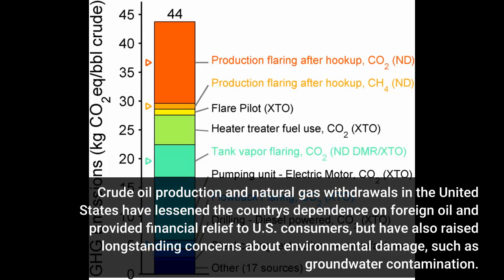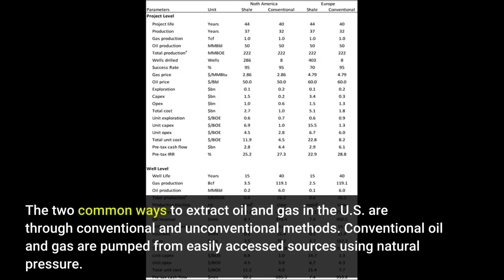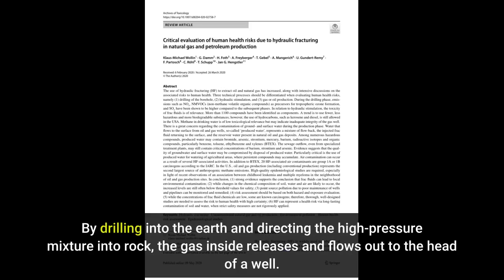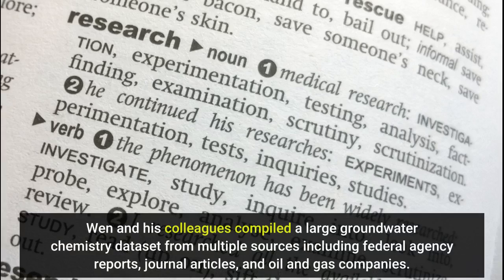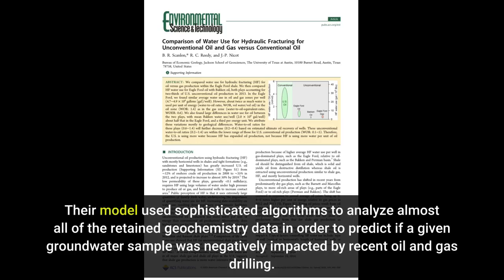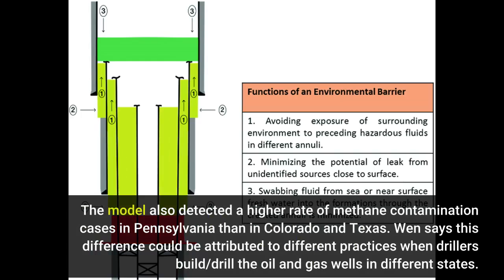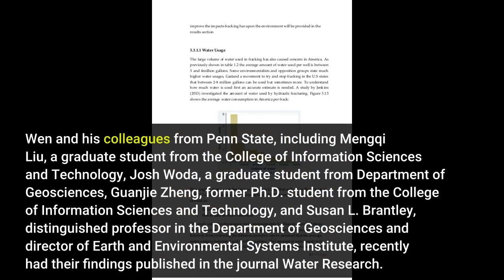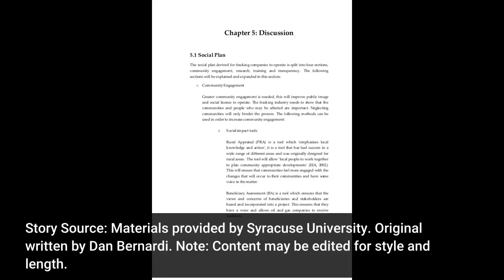Environmental impact of hydrofracking vs. conventional gas/oil drilling: Research shows the dif...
Environmental impact of hydrofracking vs. conventional gas/oil drilling: Research shows the differences may be minimal

Crude oil production and natural gas withdrawals in the United States have lessened the country's dependence on foreign oil and provided financial relief to U.S. consumers, but have also raised longstanding concerns about environmental damage, such as groundwater contamination. A researcher in Syracuse University's College of Arts and Sciences, and a team of scientists from Penn State, have developed a new machine learning technique to holistically assess water quality data in order to detect groundwater samples likely impacted by recent methane leakage during oil and gas production. Using that model, the team concluded that unconventional drilling methods like hydraulic fracturing -- or hydrofracking -- do not necessarily incur more environmental problems than conventional oil and gas drilling. The two common ways to extract oil and gas in the U.S. are through conventional and unconventional methods. Conventional oil and gas are pumped from easily accessed sources using natural pressure. Conversely, unconventional oil and gas are acquired from hard-to-reach sources through a combination of horizontal drilling and hydraulic fracturing. Hydrofracking extracts natural gas, petroleum and brine from bedrock formations by injecting a mixture of sand, chemicals and water. By drilling into the earth and directing the high-pressure mixture into rock, the gas inside releases and flows out to the head of a well. Tao Wen, assistant professor of earth and environmental sciences (EES) at Syracuse, recently led a study comparing data from different states to see which method might result in greater contamination of groundwater. They specifically tested levels of methane, which is the primary component of natural gas. The team selected four U.S. states located in important shale zones to target for their study: Pennsylvania, Colorado, Texas and New York. One of those states -- New York -- banned the practice of hydrofracking in 2015 following a review by the NYS Department of Health which found significant uncertainties about health, including increased water and air pollution. Wen and his colleagues compiled a large groundwater chemistry dataset from multiple sources including federal agency reports, journal articles, and oil and gas companies. The majority of tested water samples in their study were collected from domestic water wells. Although methane itself is not toxic, Wen says that methane contamination detected in shallow groundwater could be a risk to the relevant homeowner as it could be an explosion hazard, could increase the level of other toxic chemical species like manganese and arsenic, and would contribute to global warming as methane is a greenhouse gas. Their model used sophisticated algorithms to analyze almost all of the retained geochemistry data in order to predict if a given groundwater sample was negatively impacted by recent oil and gas drilling. The data comparison showed that methane contamination cases in New York -- a state without unconventional drilling but with a high volume of conventional drilling -- were similar to that of Pennsylvania -- a state with a high volume of unconventional drilling. Wen says this suggests that unconventional drilling methods like fracking do not necessarily lead to more environmental problems than conventional drilling, although this result might be alternatively explained by the different sizes of groundwater chemistry datasets compiled for these two states. The model also detected a higher rate of methane contamination cases in Pennsylvania than in Colorado and Texas. Wen says this difference could be attributed to different practices when drillers build/drill the oil and gas wells in different states. According to previous research, most of the methane released into the environment from gas wells in the U.S. occurs because the cement that seals the well is not completed along the full length...